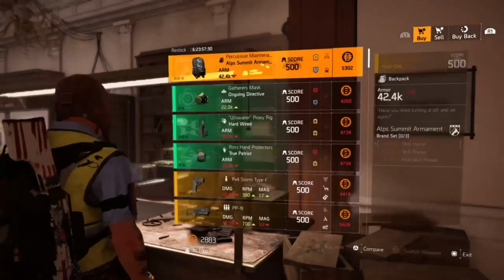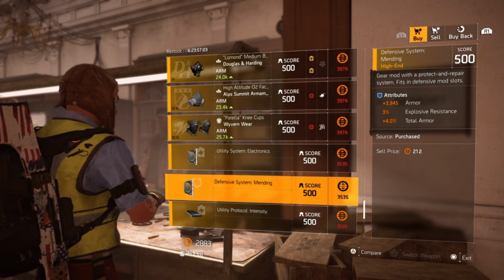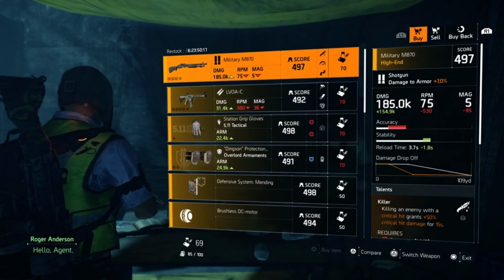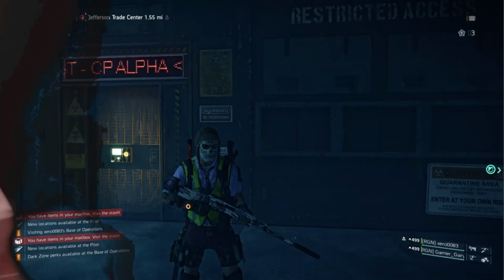The Division 2 - Clan/Reg Vendor Reset 11/12/2019